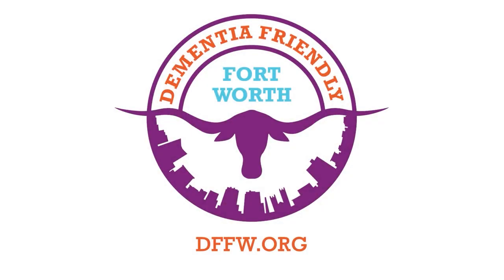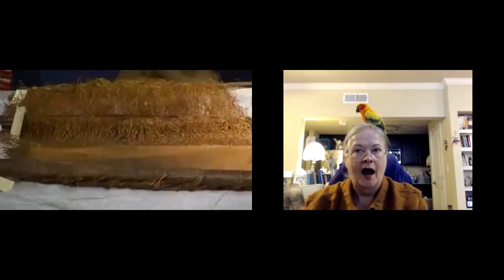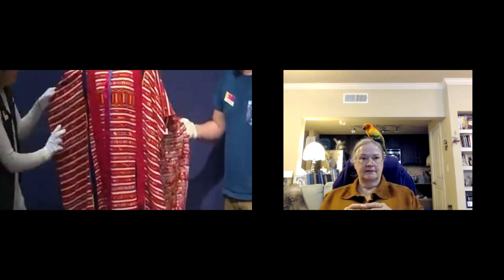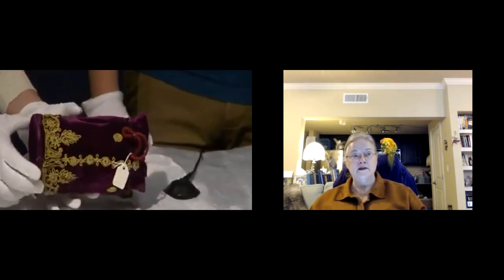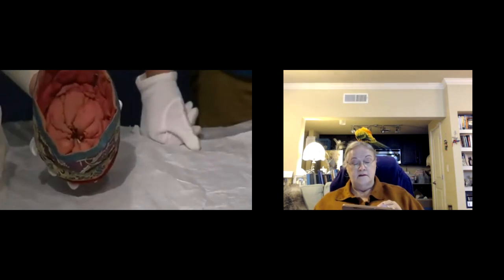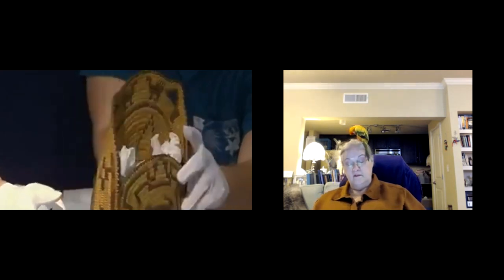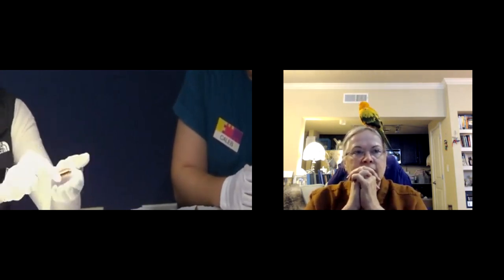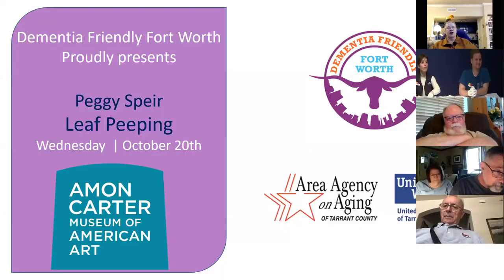October 19, 2021: Science & History Forum #7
Join us for fascinating sights, sounds and stories with Science & History Forum.  Dementia Friendly Fort Worth offers this series for you to enjoy from the comfort of home.  These sessions provide experiences with artifacts from The Fort Worth Museum of Science and History.

 These sessions educate, delight, and prompt memories from our own past, as well as that of history and historical figures.  The museum is dedicated to lifelong learning, anchored in rich collections, creative, vibrant programs and exhibits which interpret science, and stories of Texas and the Southwest.  This is an extraordinary learning environment, brought through zoom.  This series joins other presentations to offer a five day a week, routine of programs designed for clients and those who care.